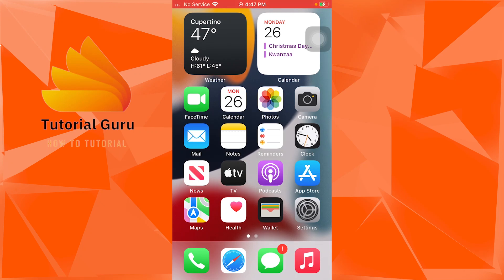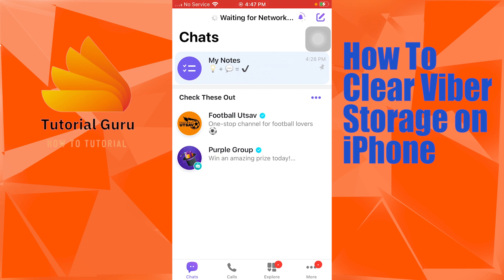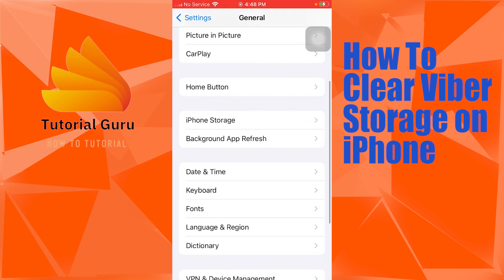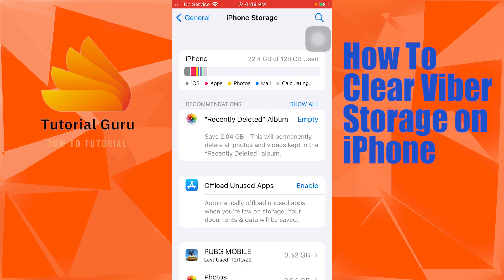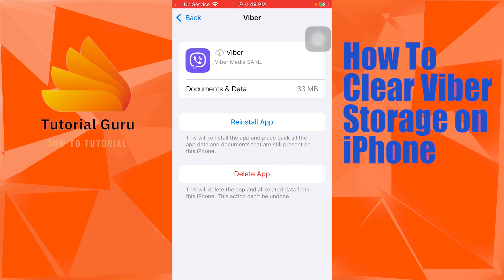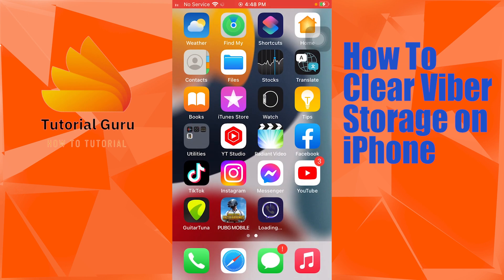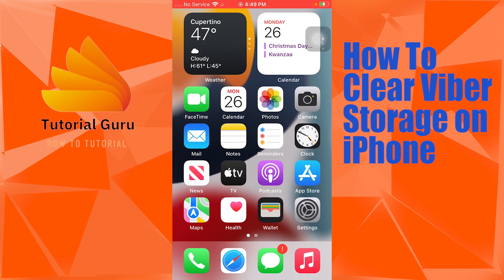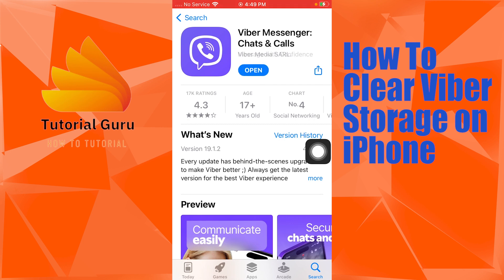How To Clear Viber Storage on iPhone? Easily Clear Viber Storage on iPhone - Step by Step Tutorial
Easily Clear Viber Storage on iPhone - Step by Step Tutorial

Is your iPhone running out of storage space? Learn how to quickly and easily clear Viber storage on your iPhone in this step-by-step tutorial. We'll show you how to delete unnecessary Viber data and free up valuable storage space on your device. Watch now and clear your iPhone storage in minutes!"